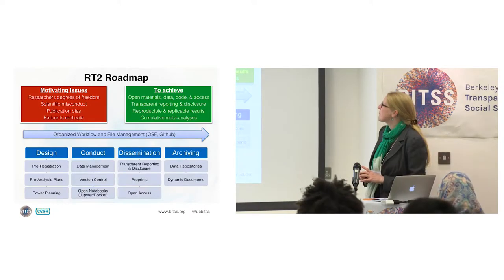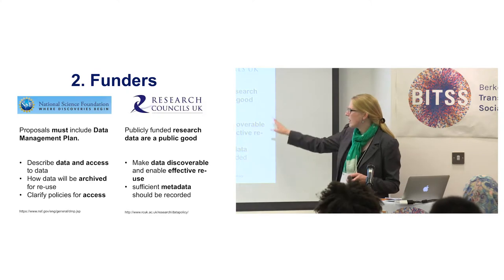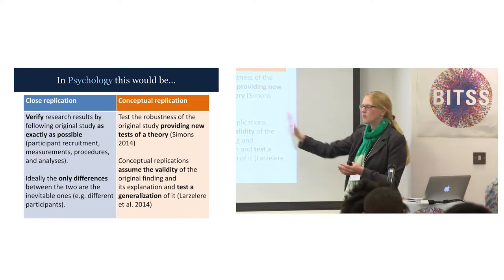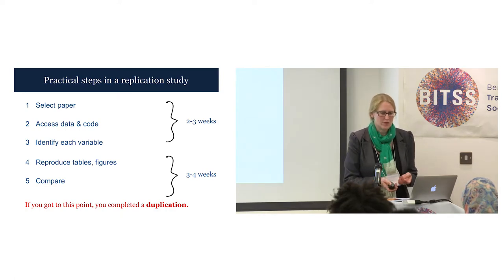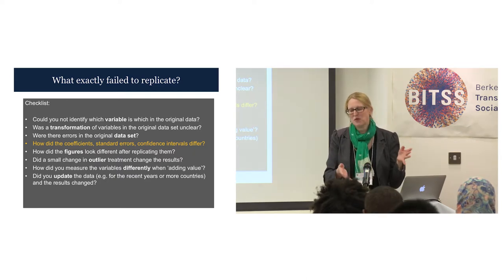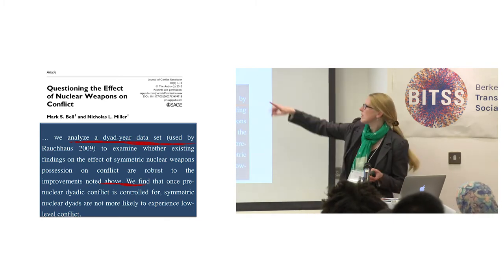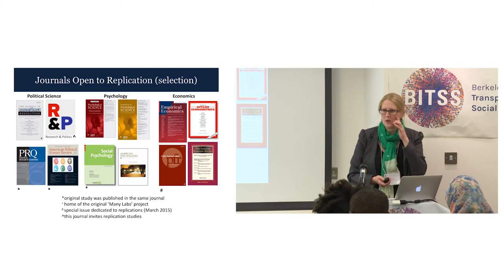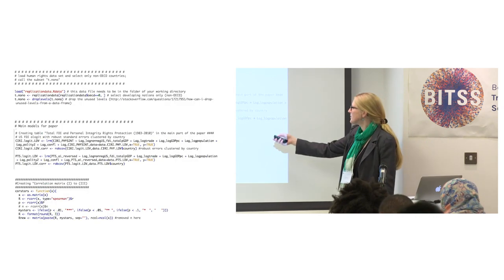Day 1 | Nicole Janz: Replication